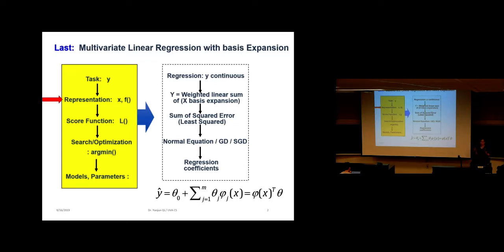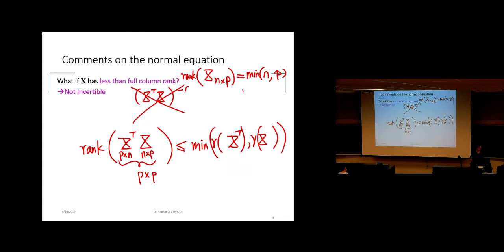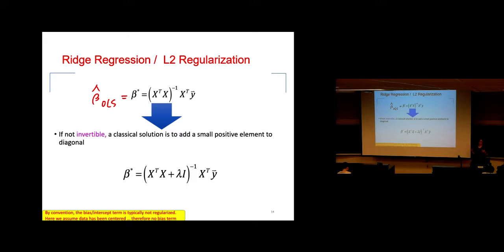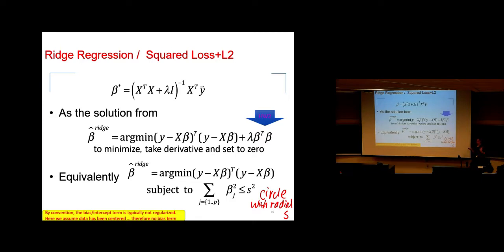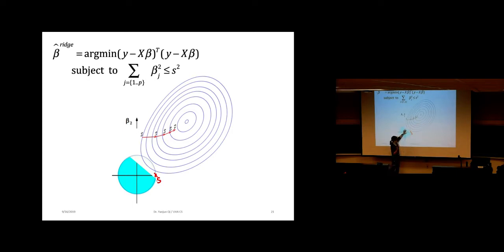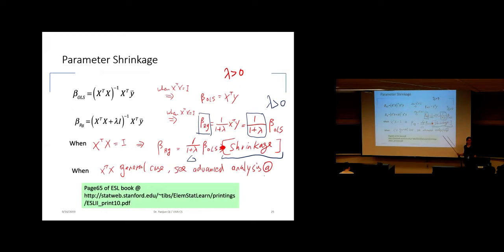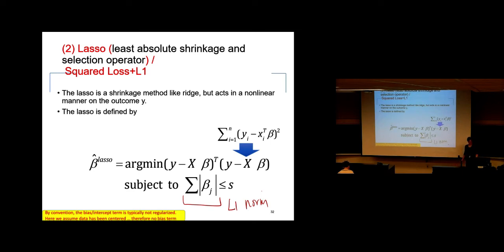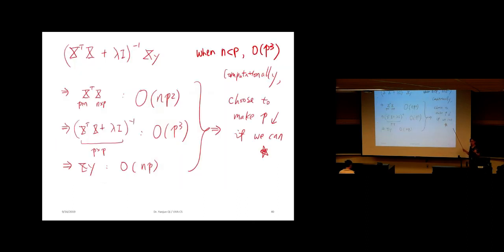L6-(1) Regression with Regularization - 2019 Fall UVa CS 6316 Machine Learning Course